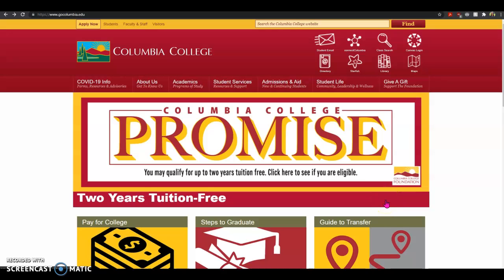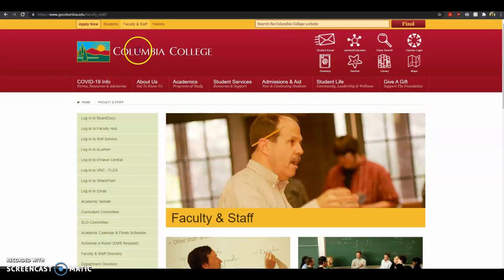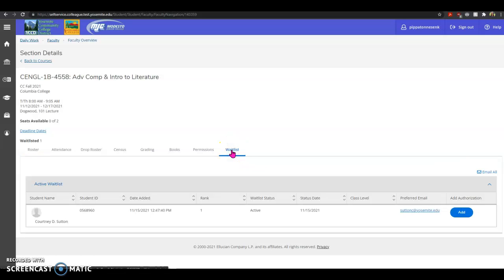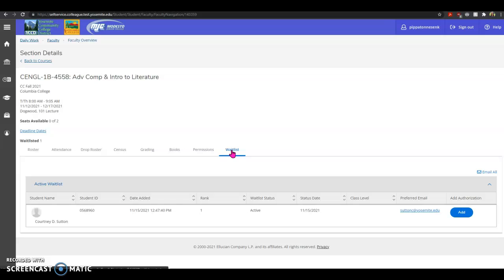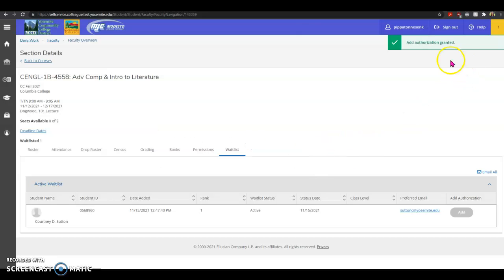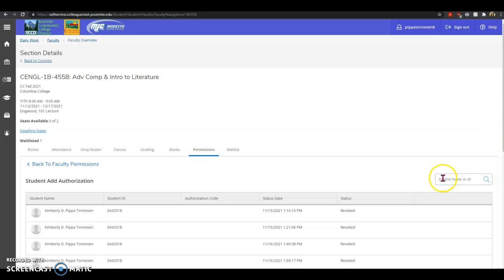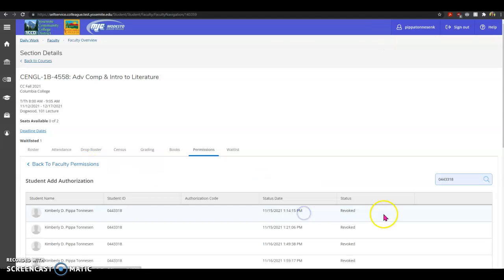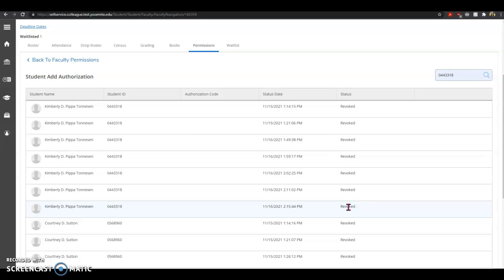Faculty Add Authorization Process